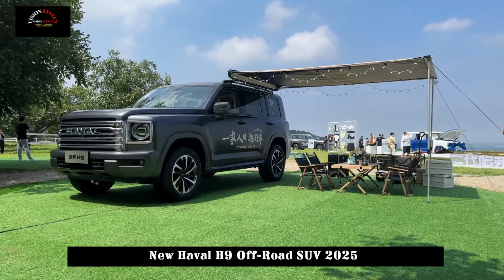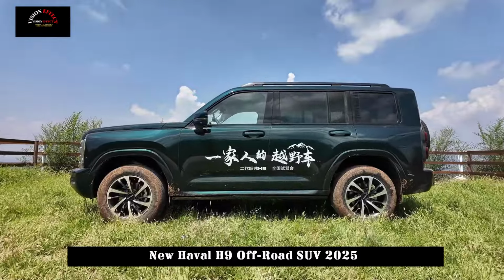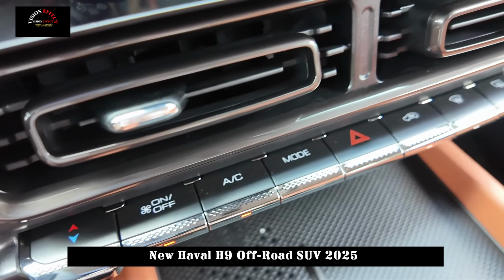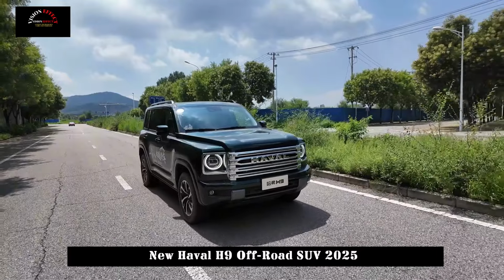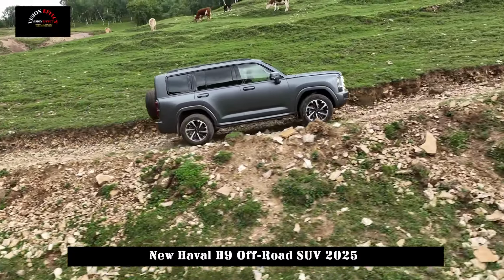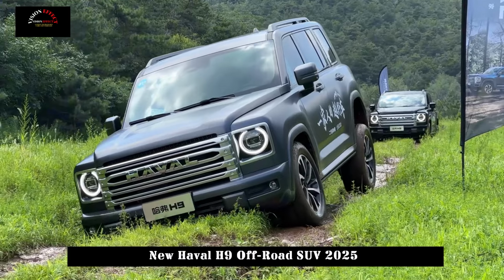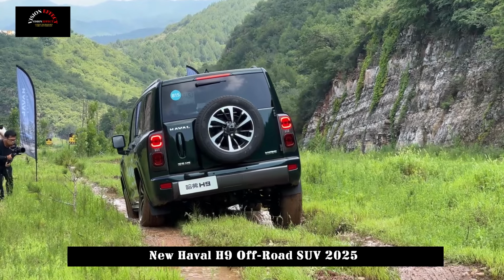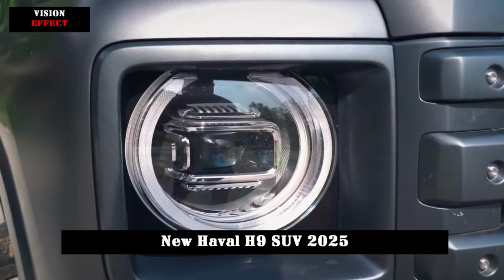Second Generation | Tough Off-Road Vehicle | New Haval H9 Off-Road SUV 2025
The design of the new Haval H9 is classic, square, solid and retro. The front face features a square air intake grille and retro round headlights. The air intake grille is designed with parallel lines and decorated with rivets, giving it a unique visual effect. The lower part of the front of the vehicle is equipped with a protection plate to protect the front of the vehicle from collisions in complex off-road conditions.

As can be seen from the side, the lines of the new Haval H9 are quite flat, especially the waist line extending from the front of the car to the rear lights, directly dividing the vehicle into upper and lower parts. This design style is really more in line with the current aesthetic trend. In addition, the vehicle's relatively high ground clearance and the relatively short front and rear overhangs of the vehicle can effectively increase the approach and departure angles when viewed from the side.

At the rear of the car, the design of the new generation Haval H9 is relatively simple. The split vertical stop lamp combination has a more elegant lighting effect when lit. The external spare tire and thick subframe also further enhance the off-road appearance of the car. rear breath. To be fair, although the new generation Haval H9 has some similarities with the design of the Raptor, fortunately, the aura of the real car is worth recognizing when compared to the current situation where closed bodies have become a trend.

The length of the backpack version of the new car is 5070 mm, the length of the small schoolbag version is 4950 mm, the width of the car equipped with electric pedals is 1960 mm, the width of the fixed side pedals is 1976 mm, and the wheelbase is 1976 mm. the new car is 2850 mm.

It is worth noting that the new car has reserved 8 modification areas, including a reserved position for the installation of the water hose, a reserved position for the front winch, a hanging luggage rack, a removable center grille, front and rear bumpers, etc. And the new car has a towing capacity of 2.5 tons.

There are neat physical buttons under the central control screen. This design is commendable. The layout of the console area is neat, the electronic gear lever has a thick shape, and there are neat physical buttons on both sides to adjust the seat heating.

In addition to the off-road-oriented design of the mechanical part, the new H9 has also been optimized in terms of PU material-covered seats, front and rear ventilation, heating functions, a new 14.6-inch machine, and comfort.

In terms of power, the new Haval H9 adds the 2.0T+8AT power system, as well as the 2.4T+9AT diesel power combination to meet the needs of diesel enthusiasts. Among them, the maximum power of the gasoline version is 165 kilowatts, and the maximum power of the diesel version is 137 kilowatts. In addition, the car will have three differential locks at the front, middle, and rear, and will be equipped with the second-generation off-road control system.

The new Haval H9 is expected to have a starting threshold of around 180,000 yuan.